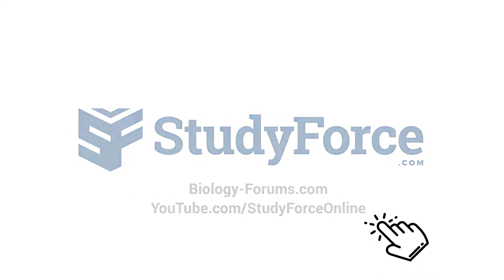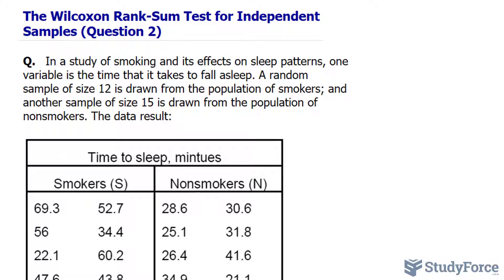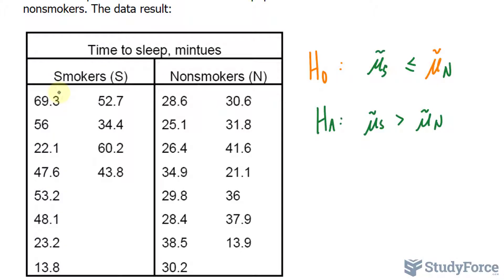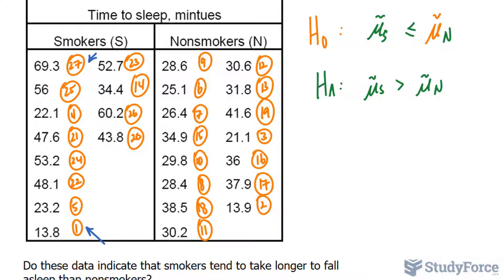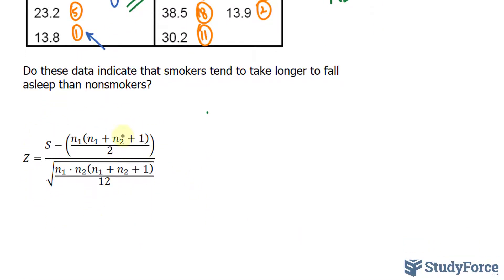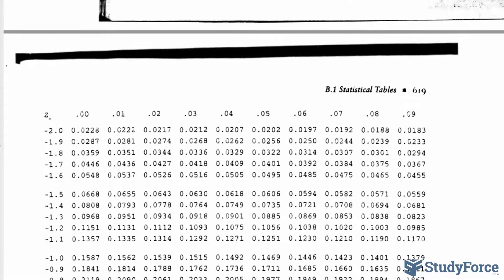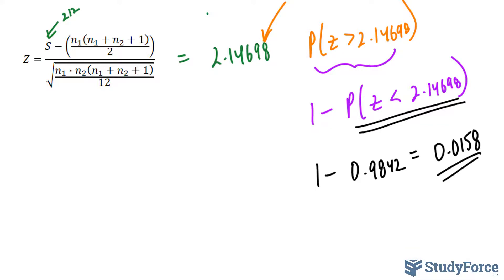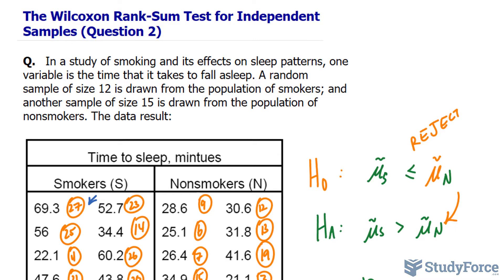The Wilcoxon Rank-Sum Test for Independent Samples (Example 2)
In a study of smoking and its effects on sleep patterns, one variable is the time that it takes to fall asleep. A random sample of size 12 is drawn from the population of smokers; and another sample of size 15 is drawn from the population of nonsmokers. The data result:

Do these data indicate that smokers tend to take longer to fall
asleep than nonsmokers?